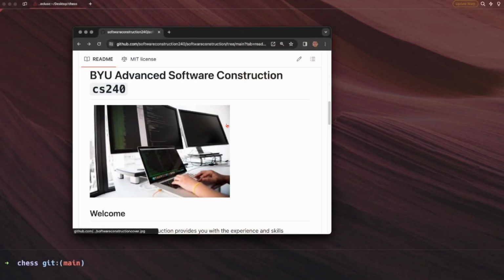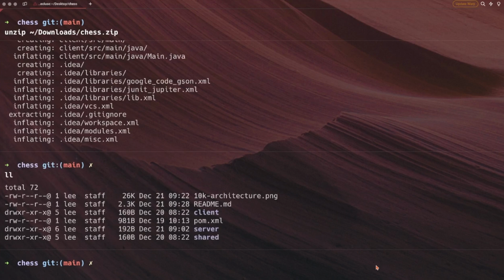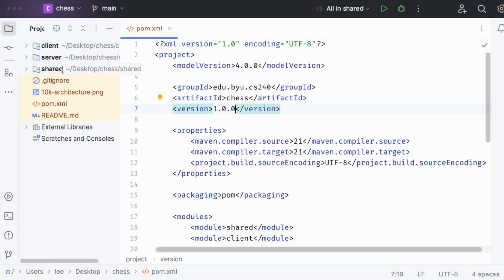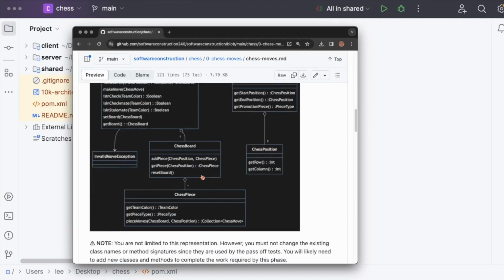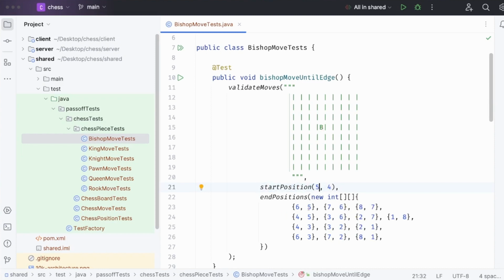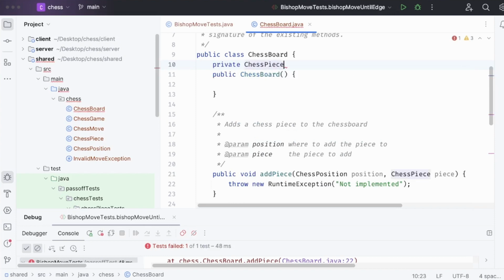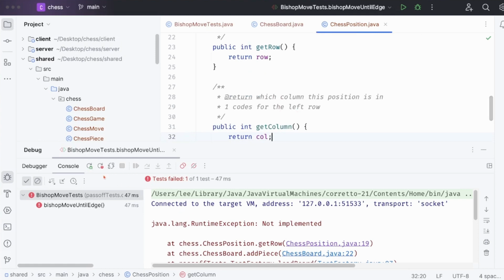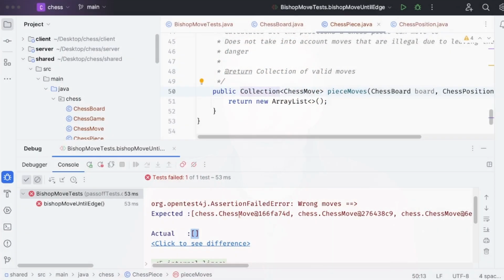Deprecated - CS 240 Chess Phase 0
Instruction on how to set up Phase 0 for the BYU CS 240 Advanced Construction course.